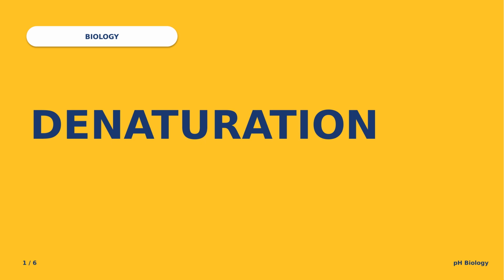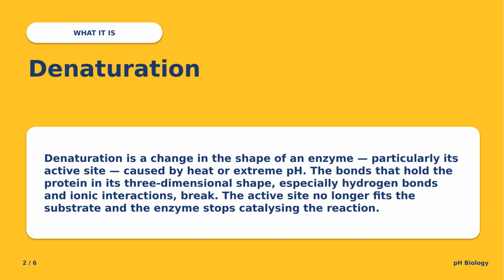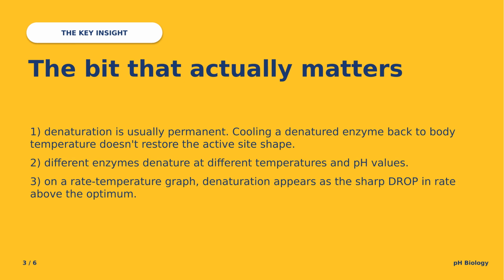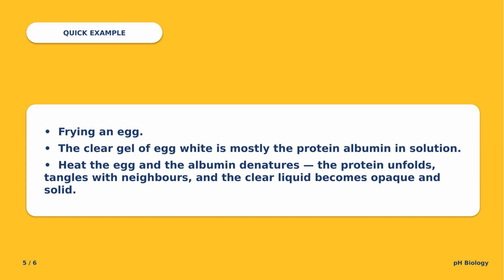Denaturation Explained — GCSE Biology Higher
Heat or pH wrecks the active site.

In this video on Denaturation, we cover:
• Caused by breaking of hydrogen and ionic bonds in the protein's 3D shape.
• The common slip that loses marks: Don't say 'the enzyme dies' — say 'the enzyme denatures'.